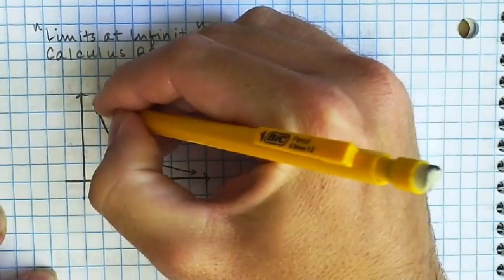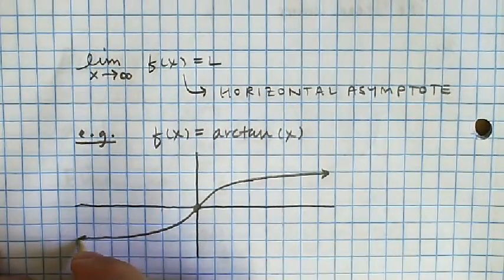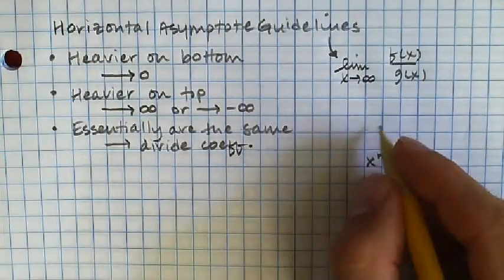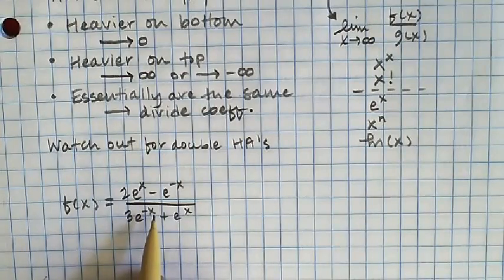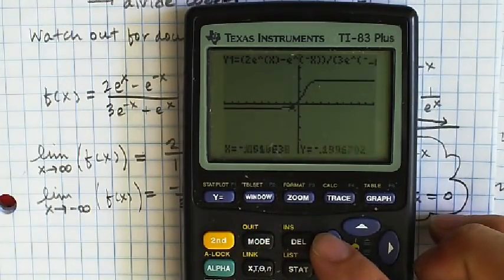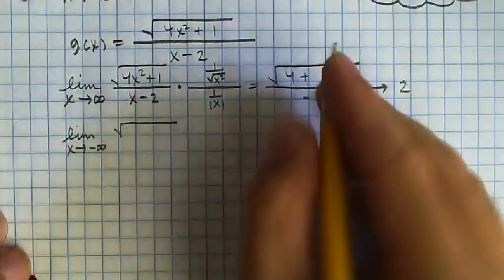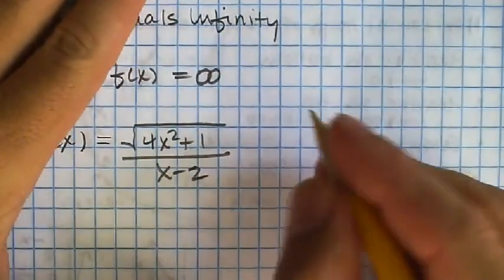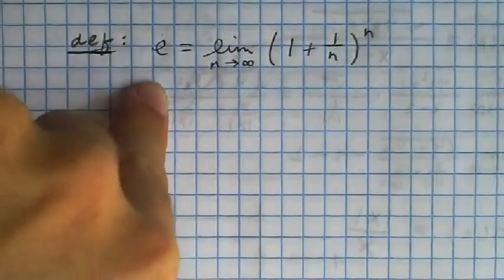Limits Involving Infinity